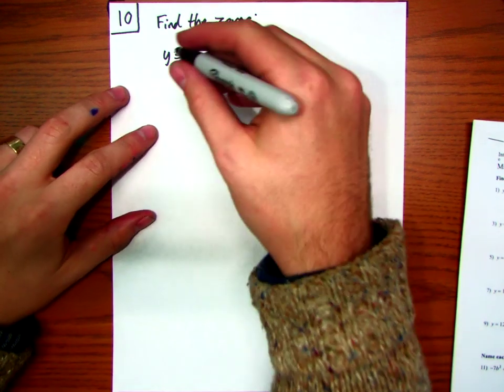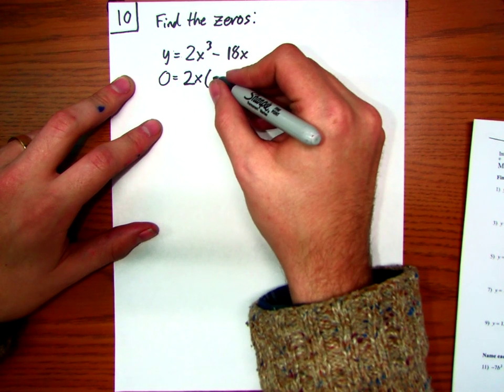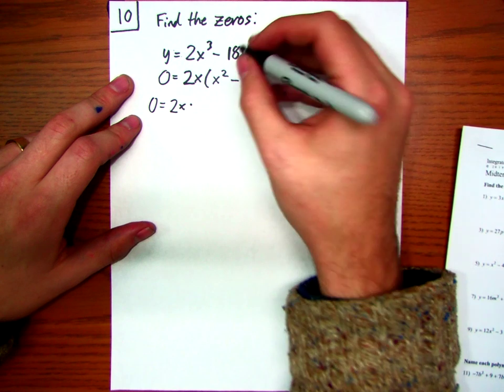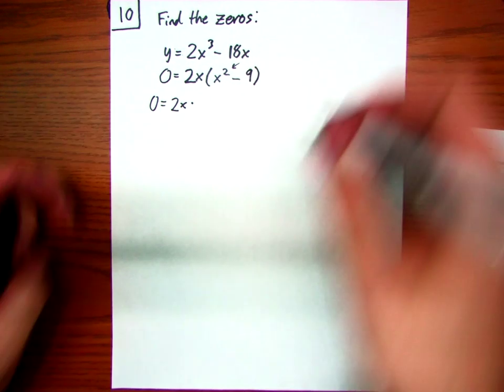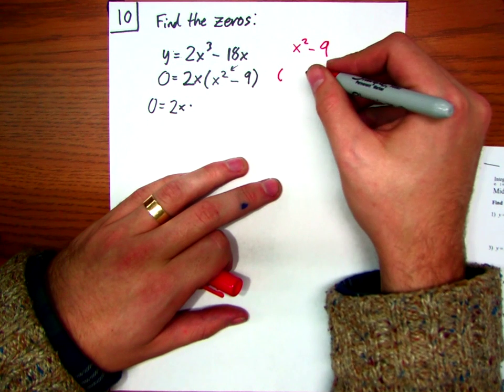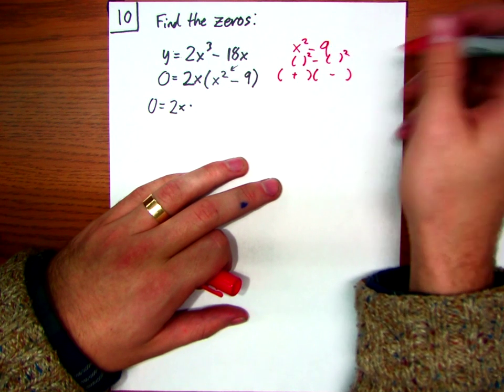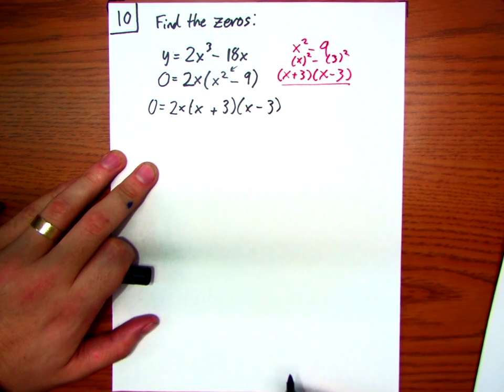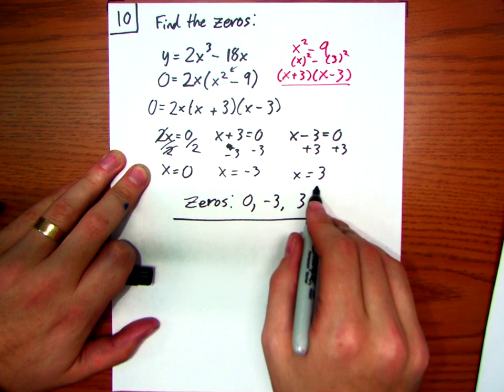Midterm Review P10